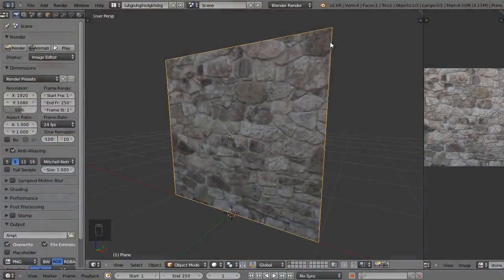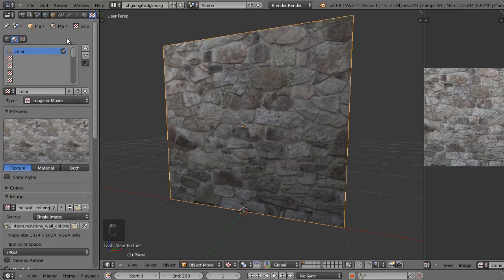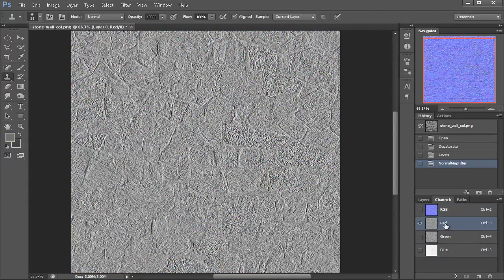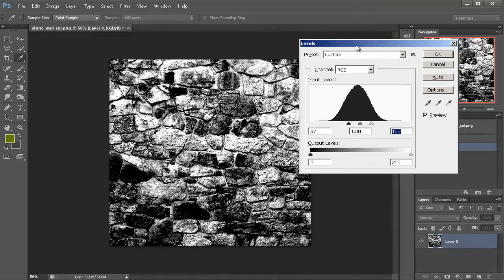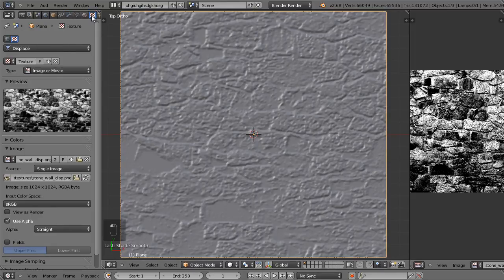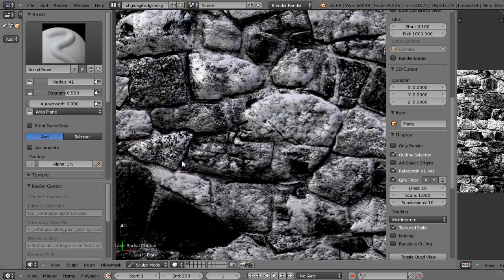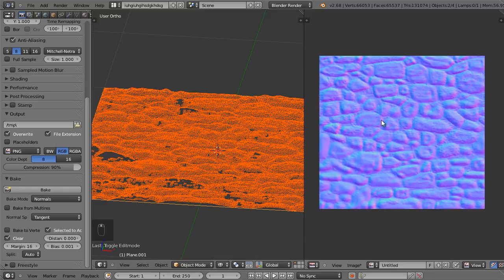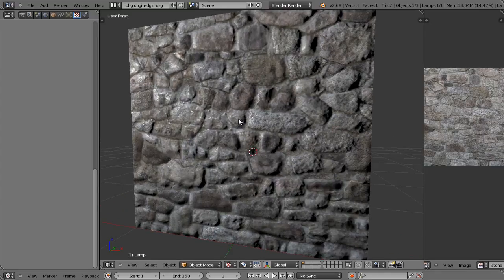33 section8 chapter2